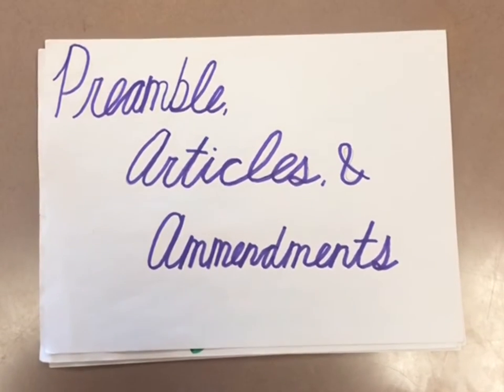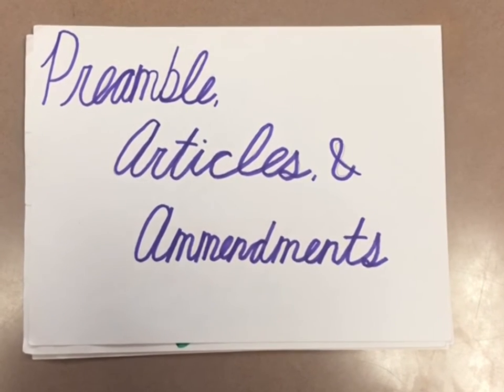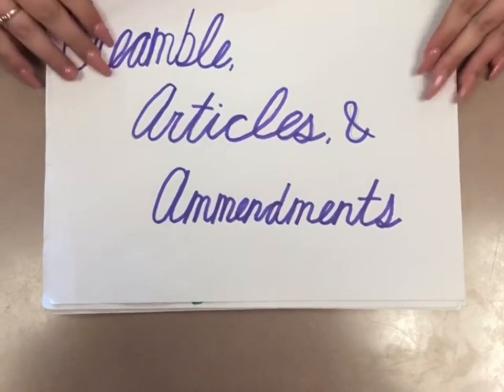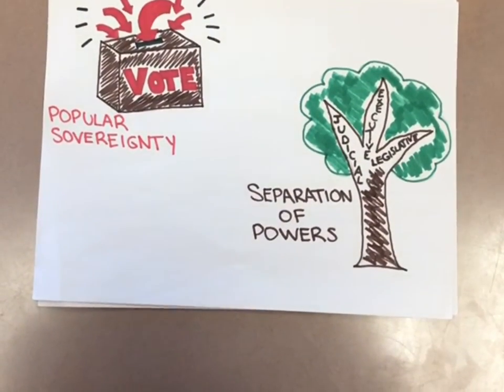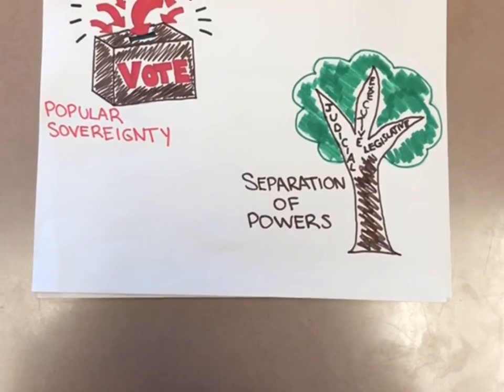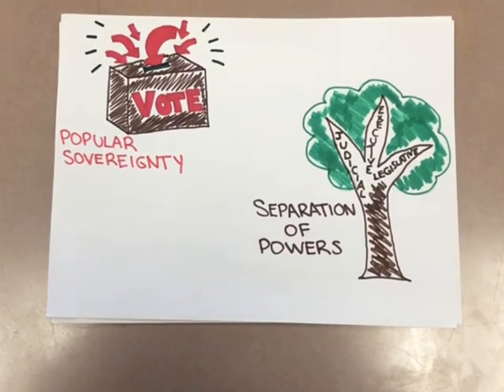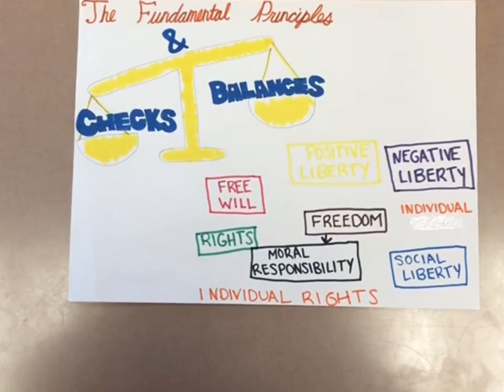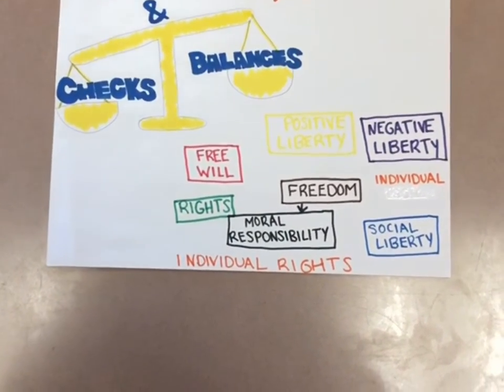The US Constitution & it’s Principles paperslide